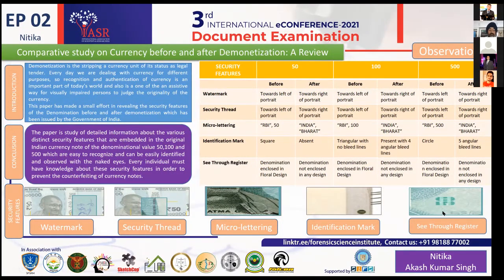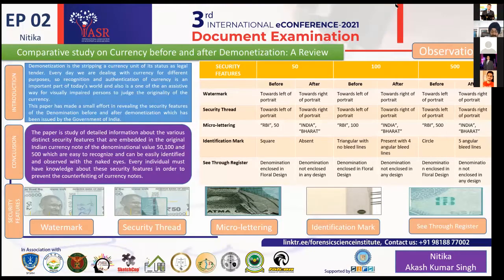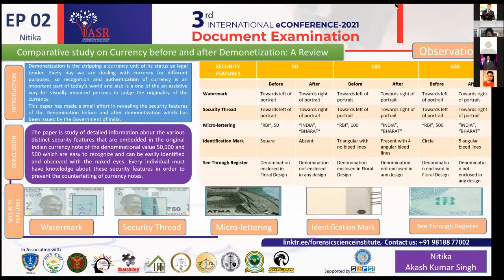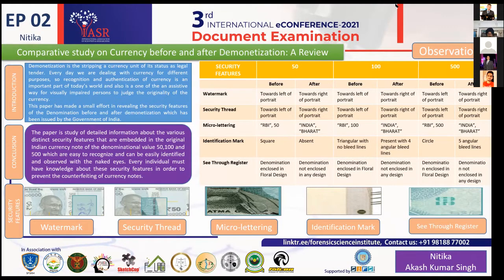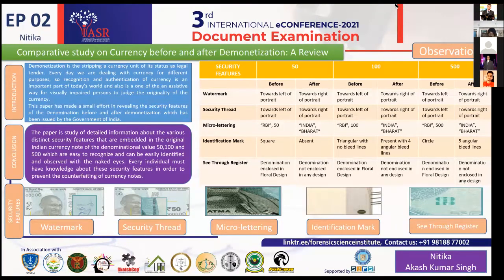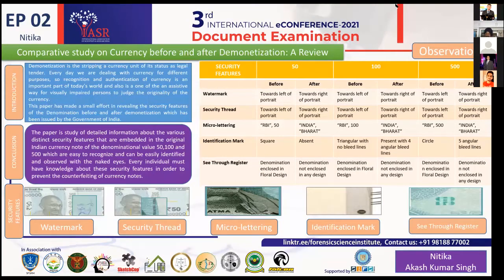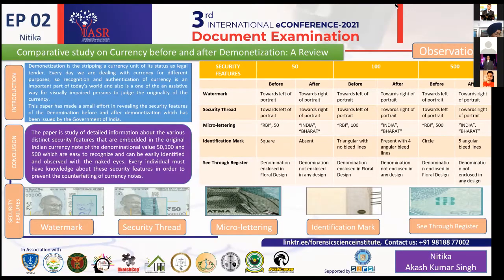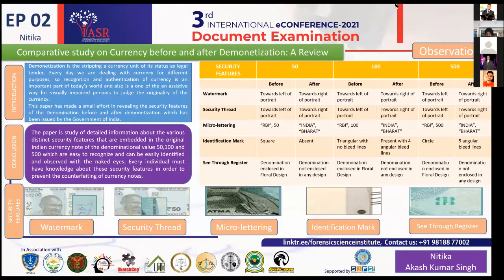Comparative Study on Currency Before and After Demonetization: A Review : ePoster2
The process of withdrawal of a specific type of currency from circulation is known as demonetization. Banknote counterfeiting is a big concern. Every country provides different types of security features in their banknotes to avoid counterfeiting. These security features make banknotes less susceptible to forgery. These are the unique features that were applied to a banknote either at the time of manufacture or in the middle of the manufacturing process by Akash Kumar Singh and Nitika.